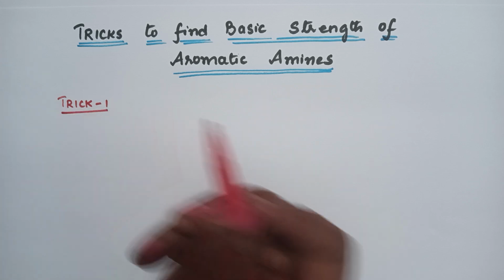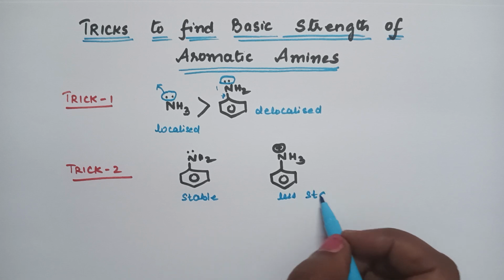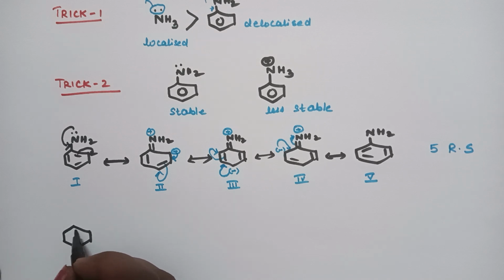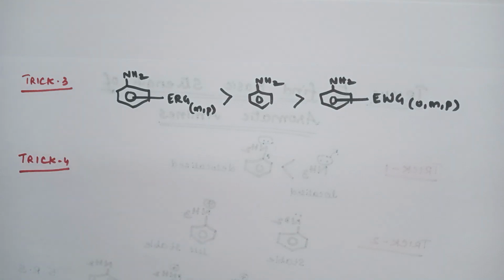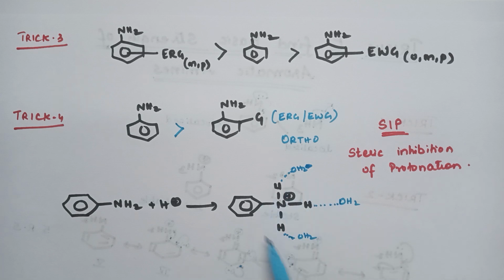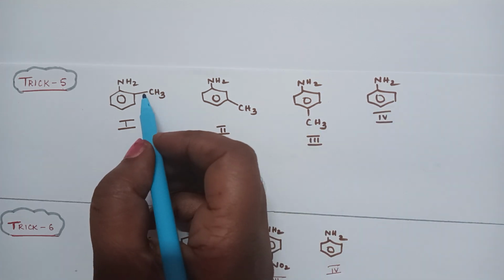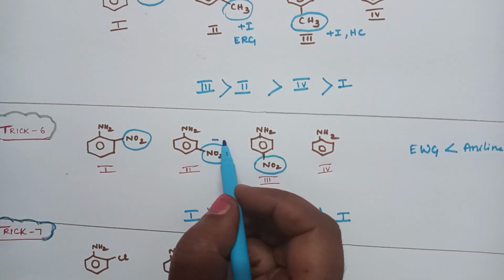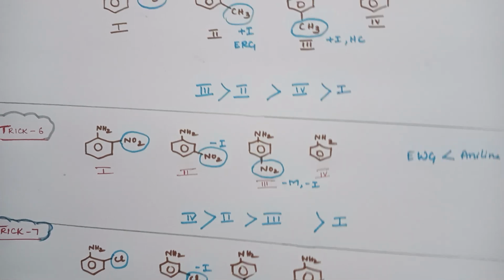Tricks to find Basic nature of Aromatic Amines l Class 12 Chemistry Amines